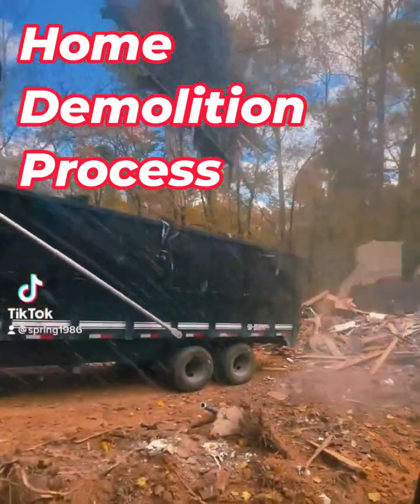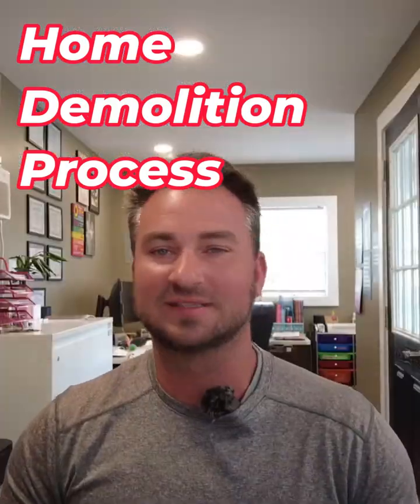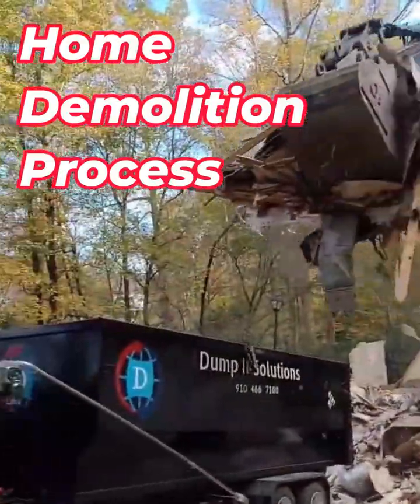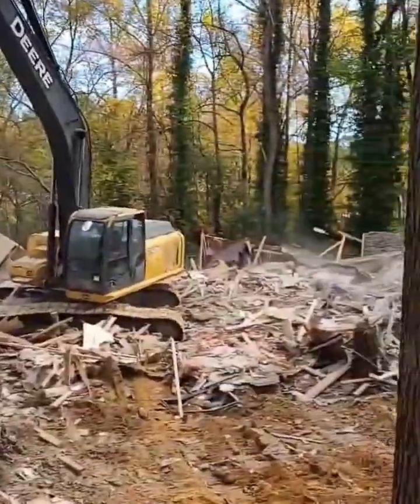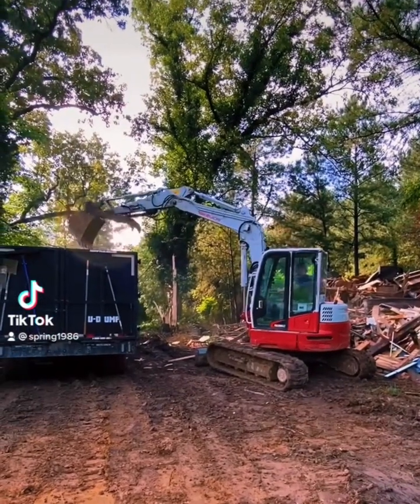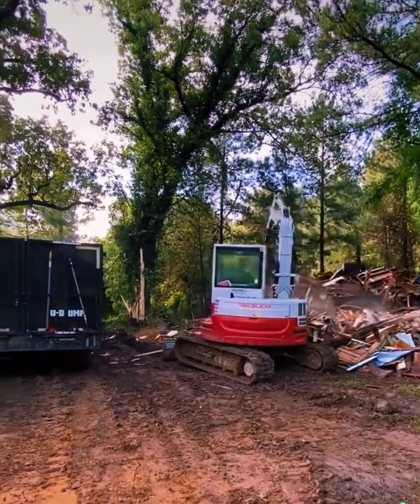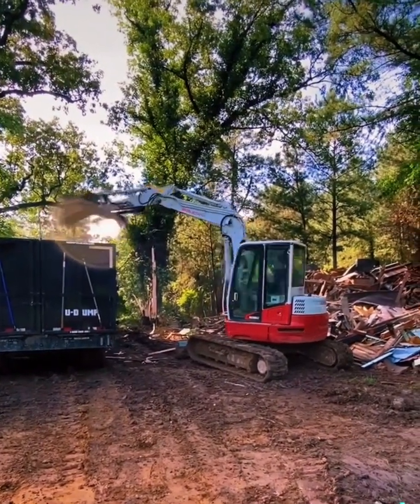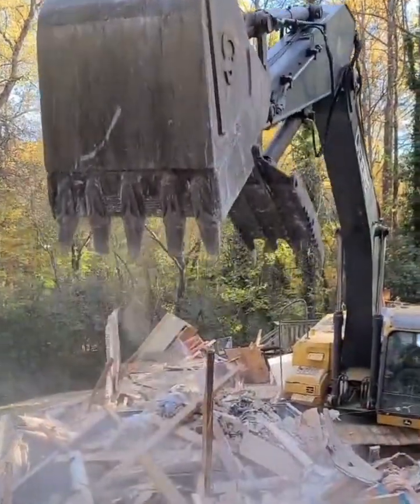How a Building Gets Demolished: Asbestos, Cleanup & Cost Explained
Ever wonder what it really takes to tear down a building? In this video, we walk you through the step-by-step demolition process, from asbestos abatement to the final cleanup—and even what it costs. Whether you're a homeowner, contractor, or just curious, this video covers the realities of structure demolition in a clear and informative way.

🔍 What You’ll Learn:

What asbestos abatement really involves

How demolition is done safely and legally

Cleanup procedures and equipment

The real cost breakdown of demolishing a structure